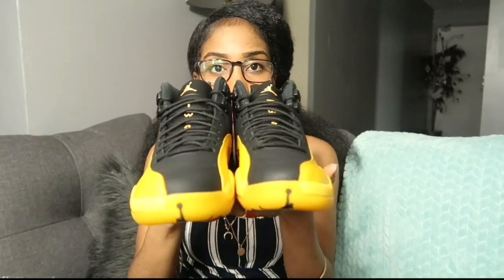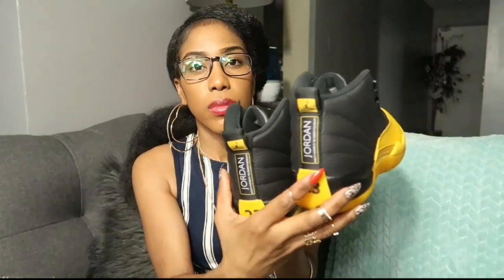Air Jordan 12 unboxing and review/UA